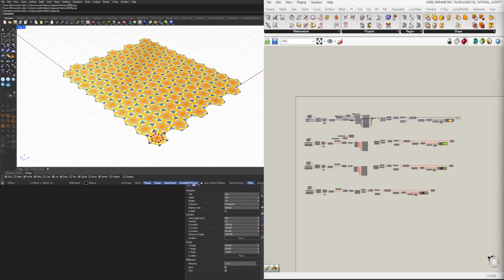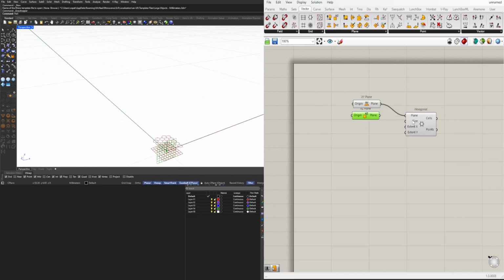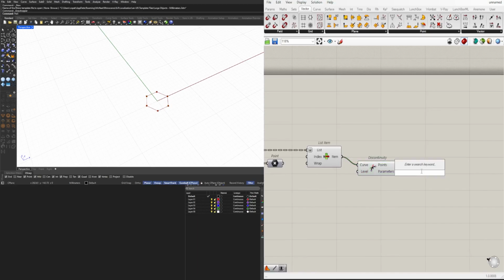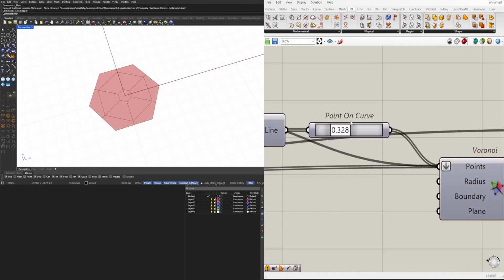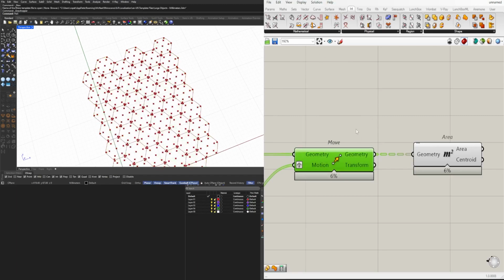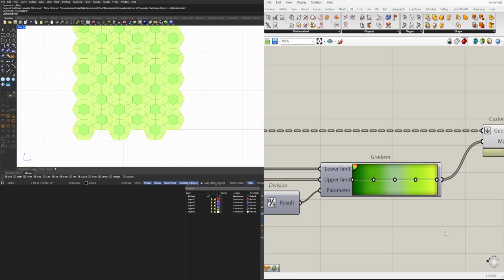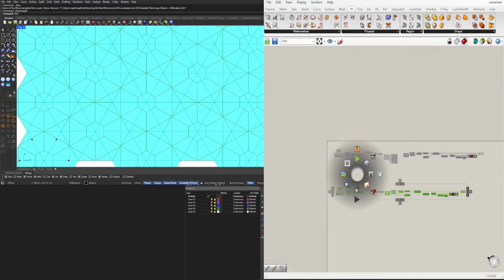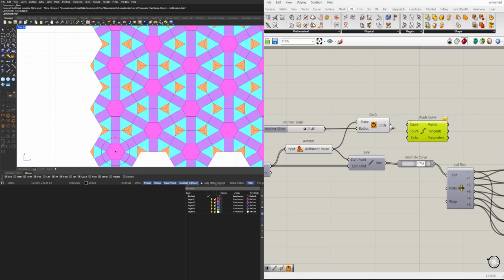Parametric Tile Pattern Design and Array Script With Grasshopper + Rhino 3D